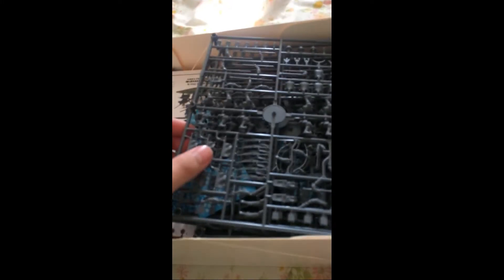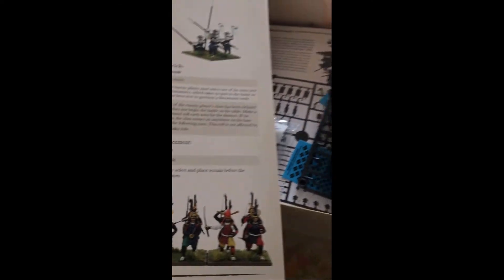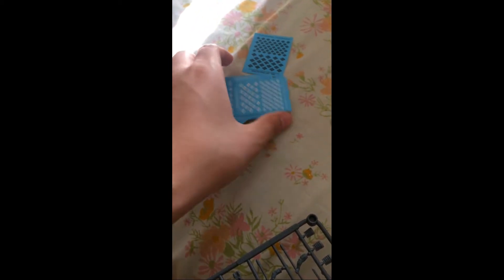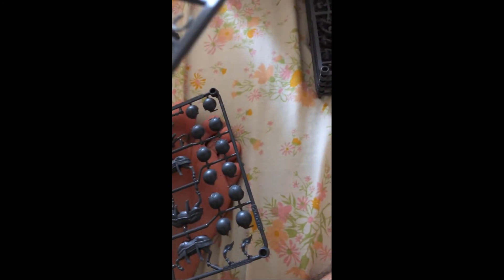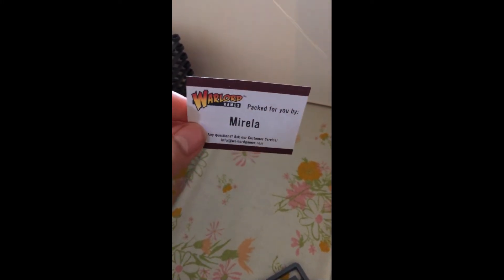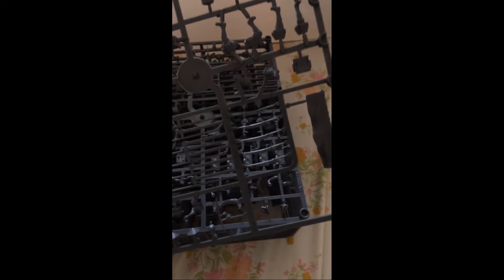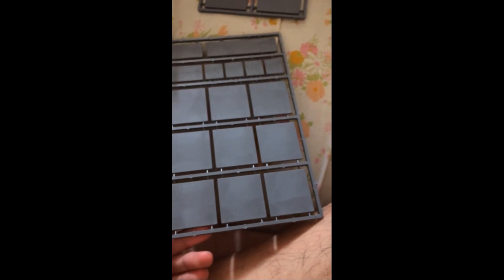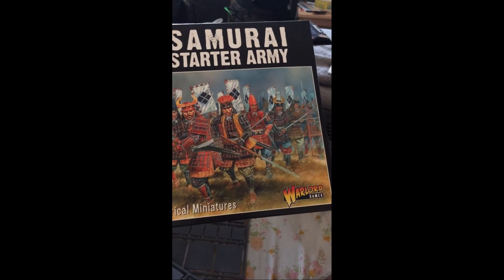Samurai starter army UNBOXING!!!!!!!!!!!!!!! and I was very impressed ☺😁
I'm unboxing samurai starter army by warlord games

I'm not sorry about portrait mode 😂